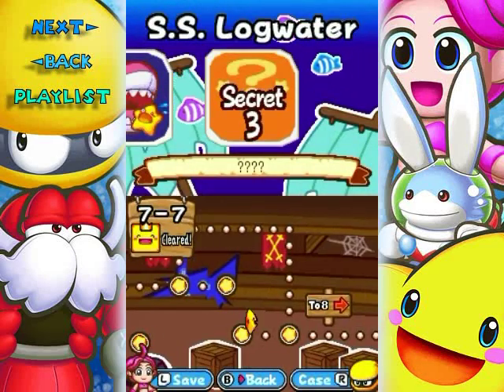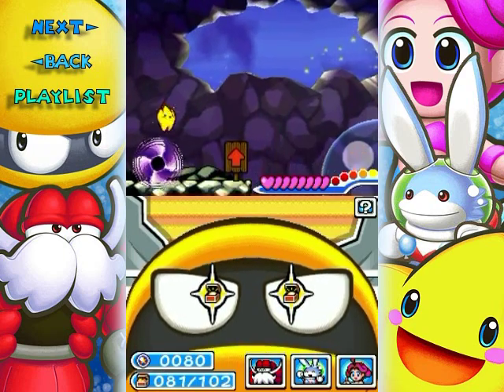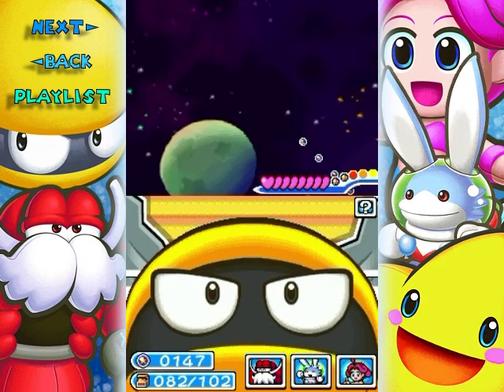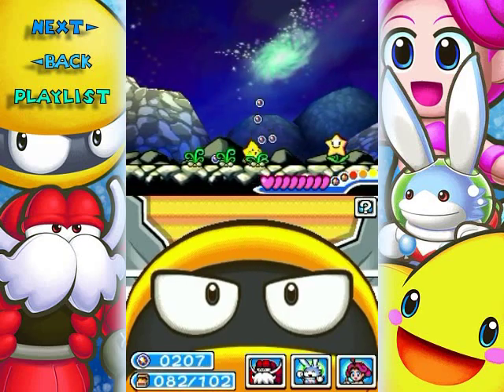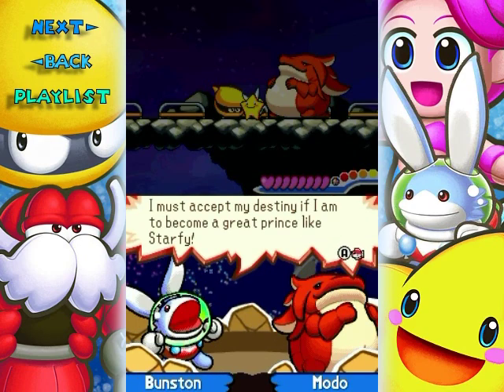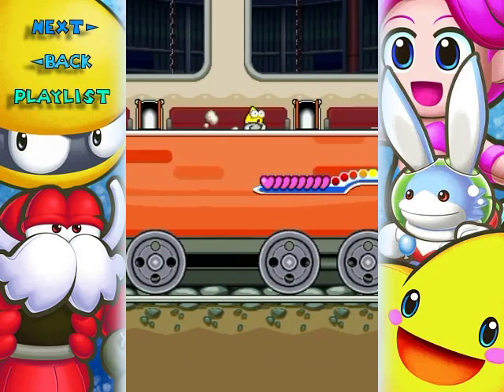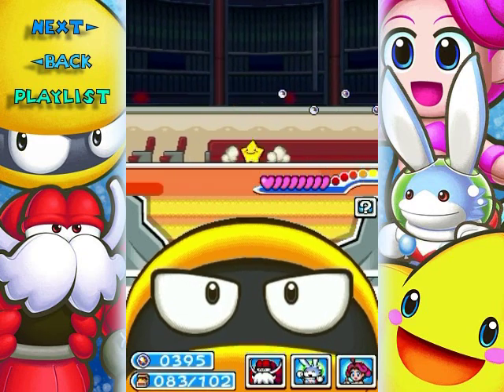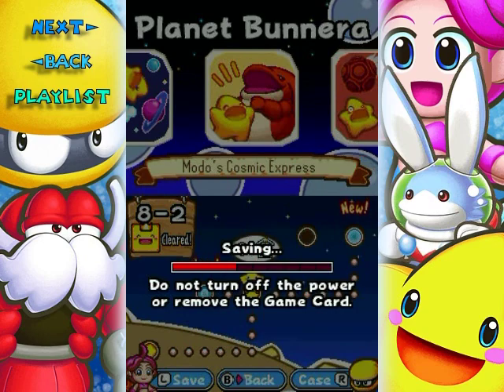The Legendary Starfy Walkthrough Part 33: Blunders of Legendary Proportions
Should' be one of the more entertaining parts all around. ;D

Time Stamps:

Stage 8, Planet Bunnera
0:00 8-1 Starfy in the Sky
7:18 8-2 Modo's Cosmic Express

(Part of me wondered if I should have called this two parts. XD)